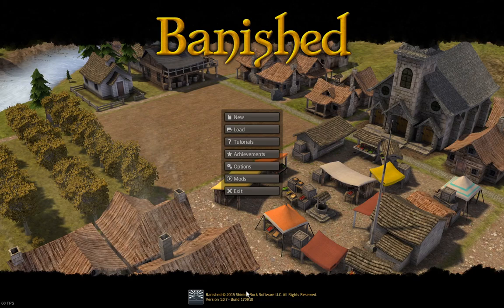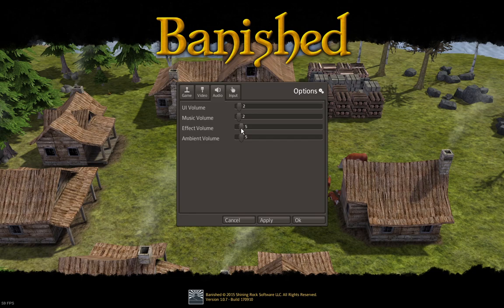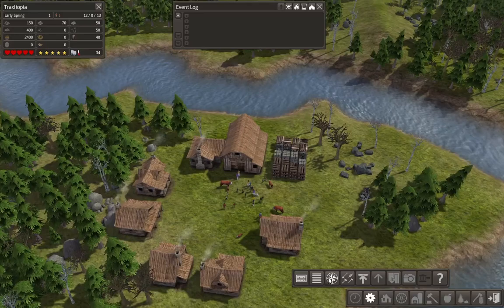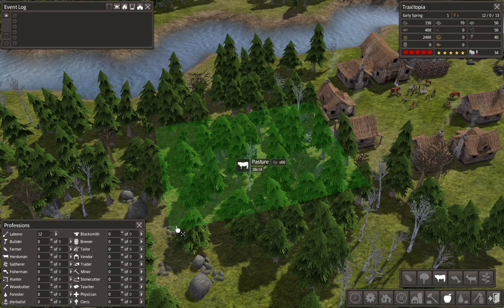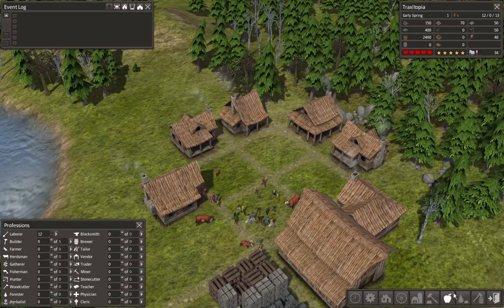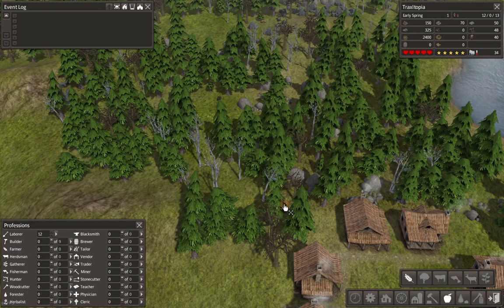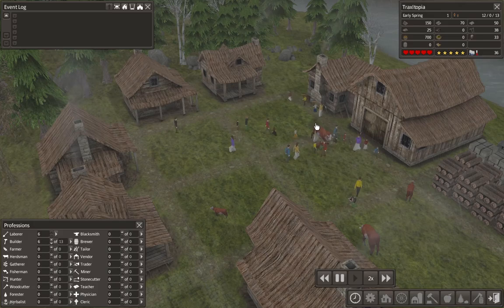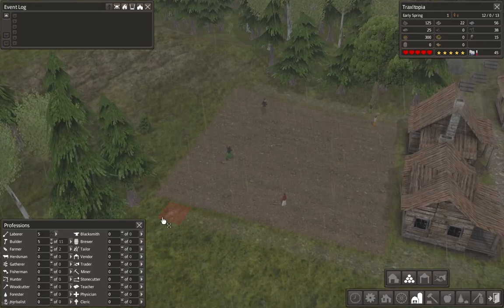First World Walkthrough! BANISHED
Welcome to Traxltopia!